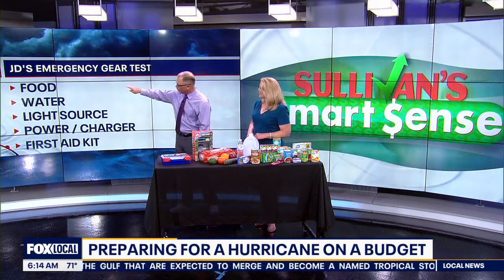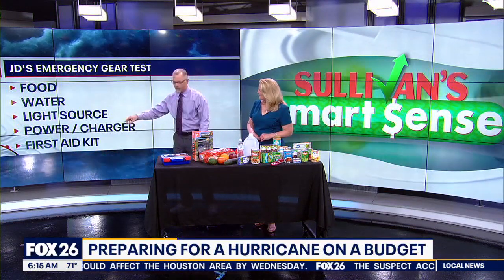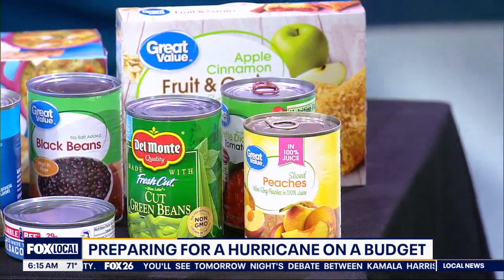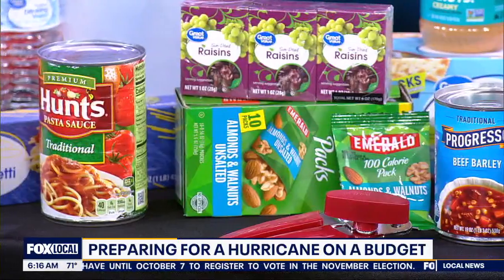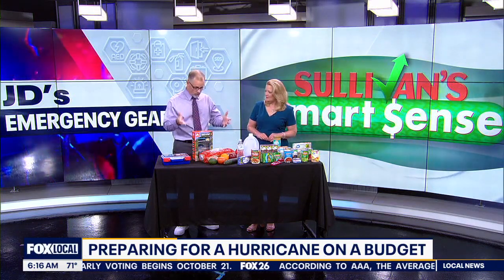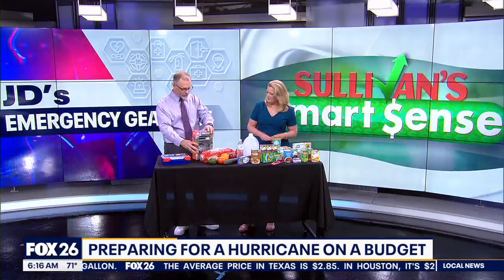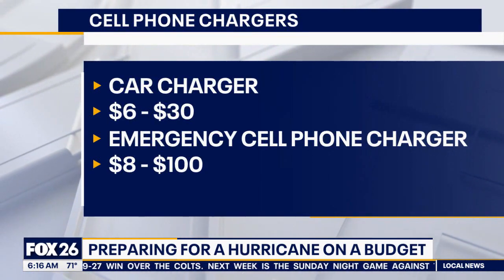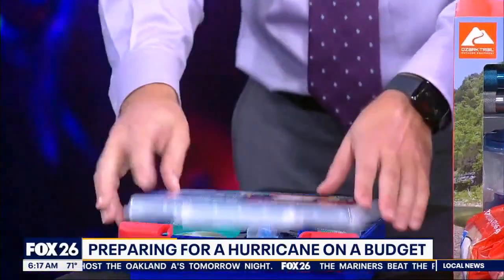Preparing for a hurricane on a budget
With hurricane season at its peak, it's crucial to be prepared, even on a tight budget. Heather Sullivan and John Dawson share essential tips for smart, cost-effective emergency prep.